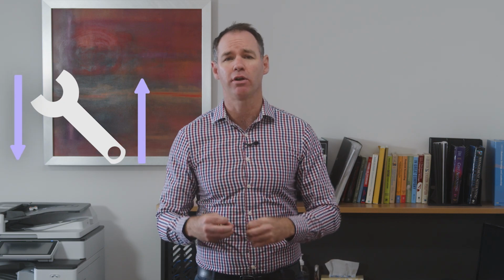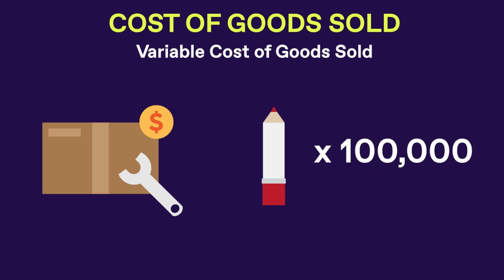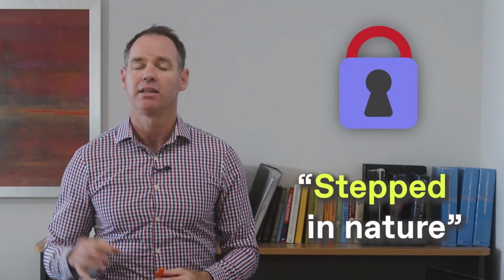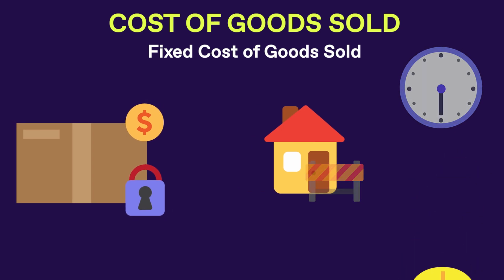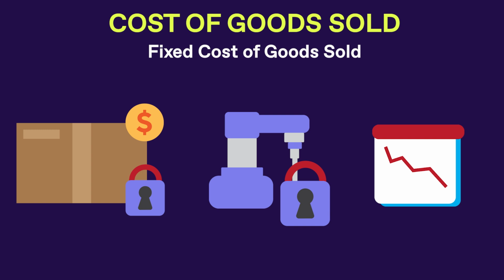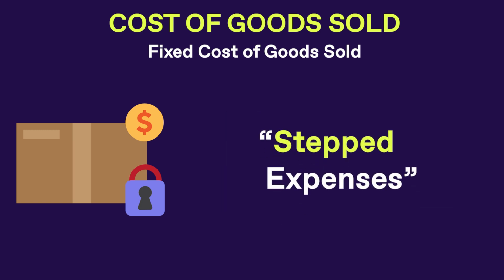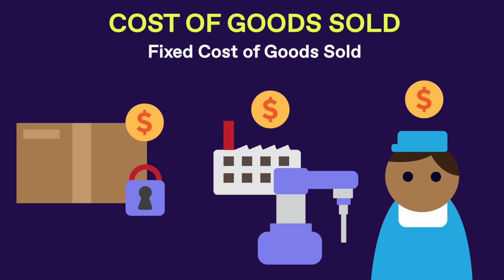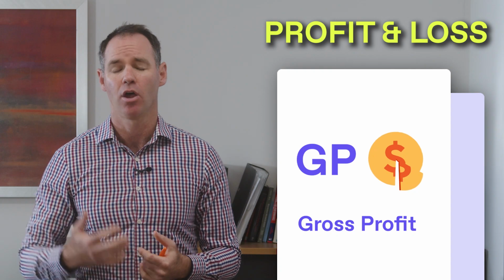What are my Cost of Goods Sold Explained - Finance Fundamentals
Cost of Goods Sold (aka CoGS) - a common term you've probably seen on your profit and loss that I often see people getting wrong or needing some clarity on, so let this video be your permanent point of reference for when you forget! Fixed, variable I'll define them all and show you how to use them properly within your business!

KEY MOMENTS
00:00 Intro
00:05 CoGS (Cost of Goods Sold) Defined
00:26 Variable CoGS Defined
1:41 Fixed CoGS Defined
3:07 Why fixed CoGs are 'Stepped Expenses'
3:54 Where do you see these expenses?

FREE RESOURCES